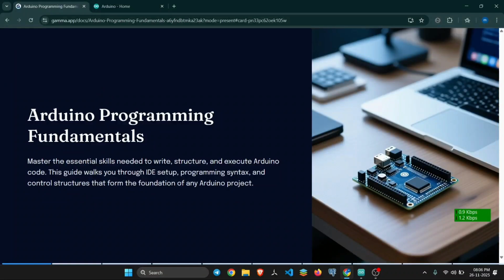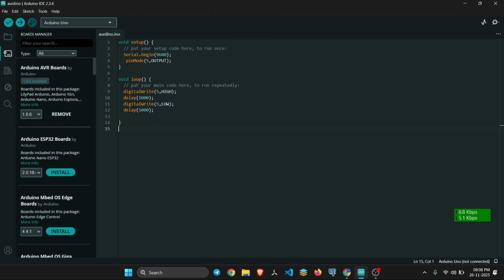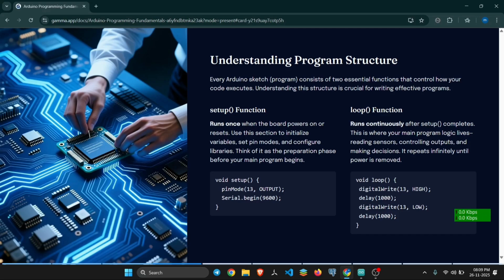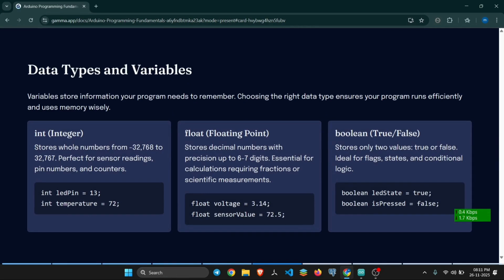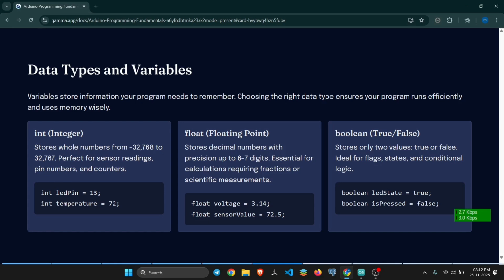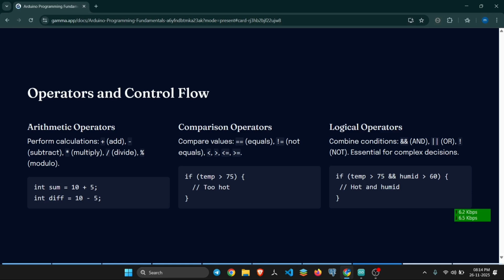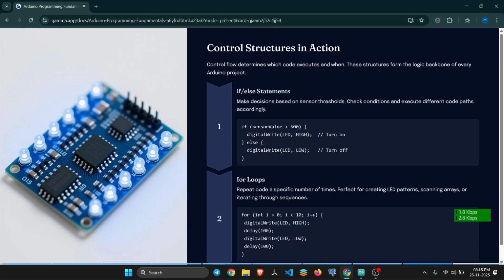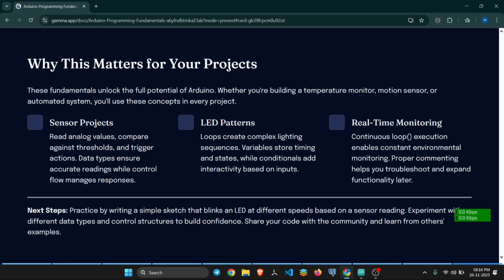ARDUINO PROGRAMING FUNDAMENTALS WSN & IOT 9TH SEM